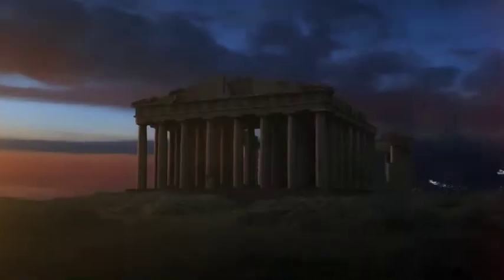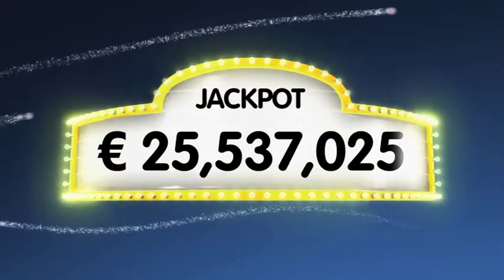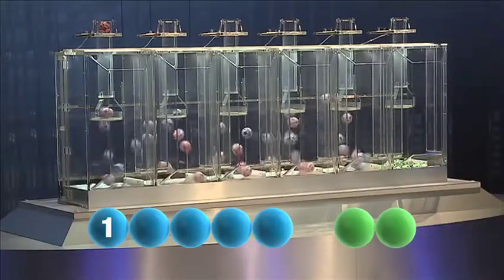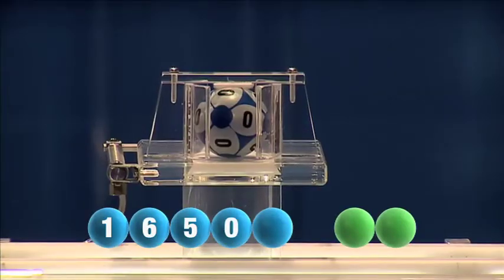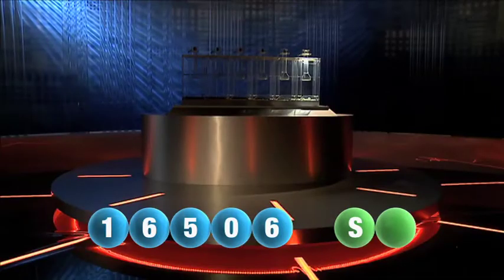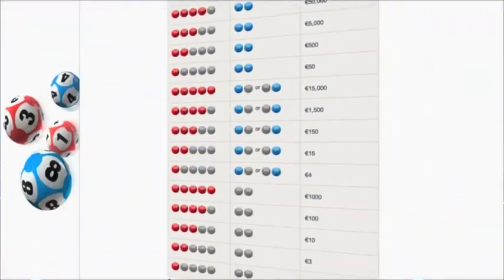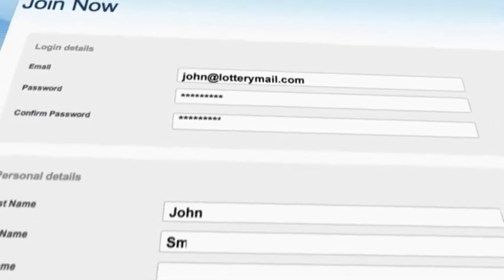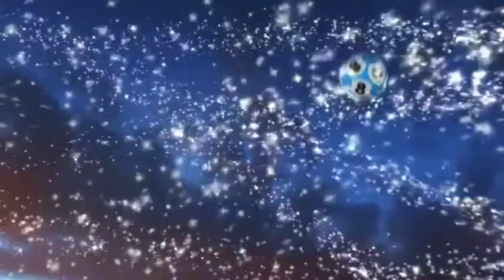EuroLotto Draw 24.10.2012